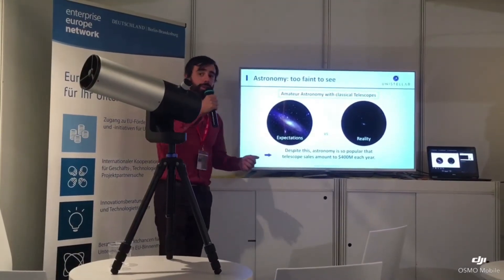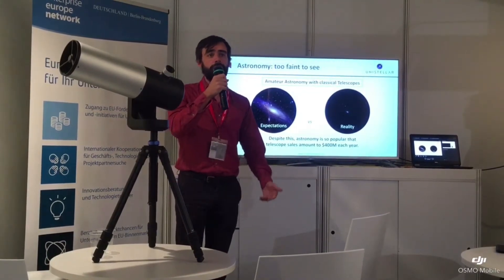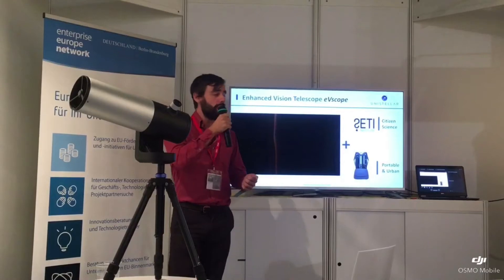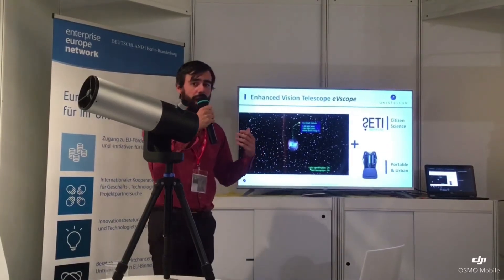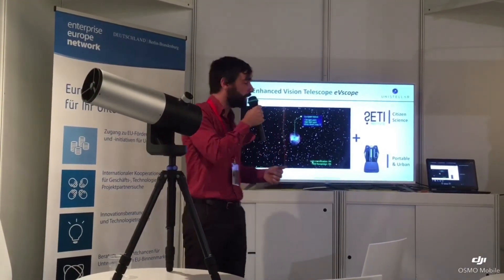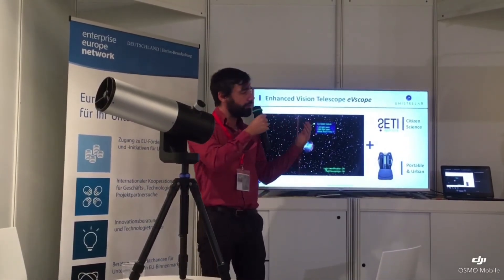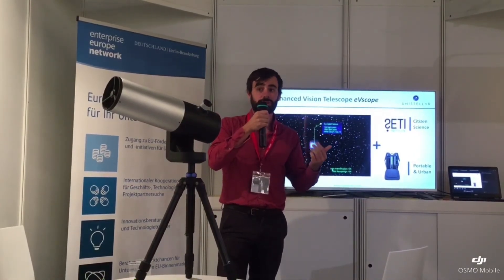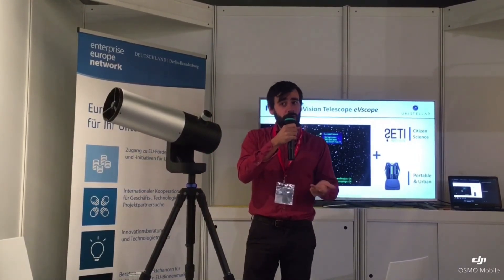IFA 2017: Pitch Unistellar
"With Unistellar, we make Astronomy more interactive, more portable and easier to the user"

When French IoT meet German IoT:
During the IoT Pitch Battle Night, Unsitellar won the Title of best presentation amoung the French startups.